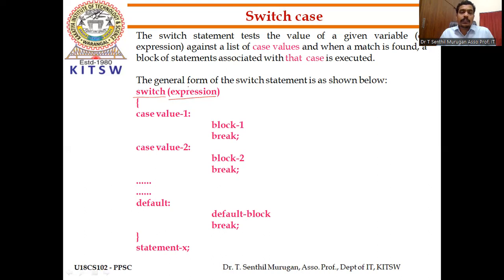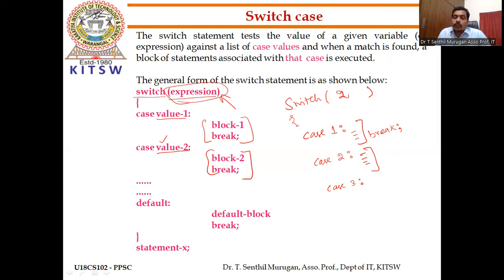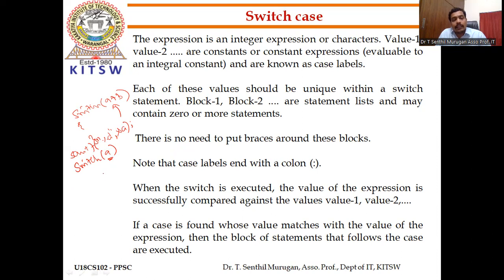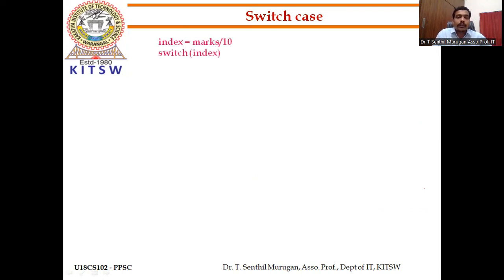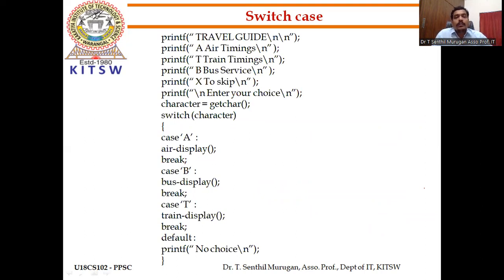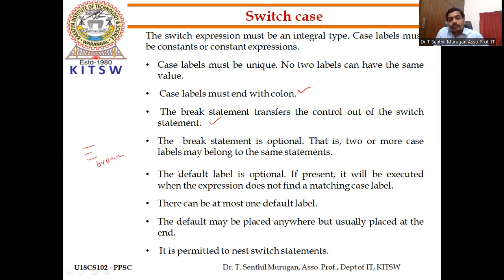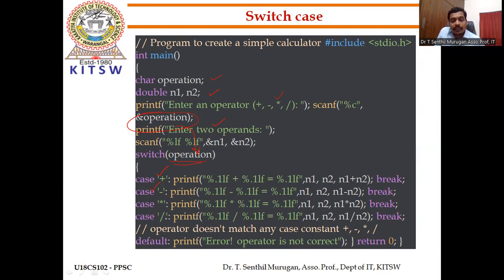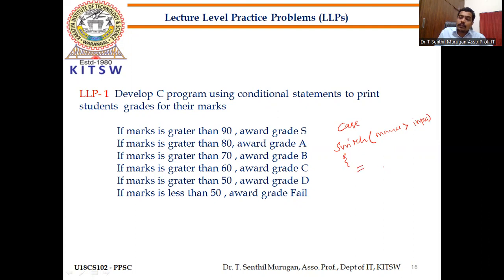Dr TSM PPSC CDT 12 SWITCH